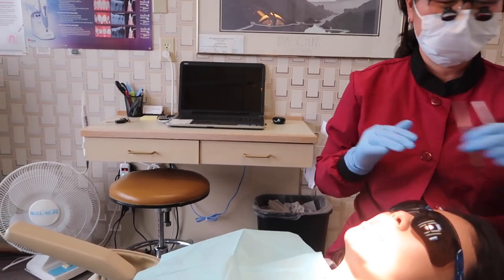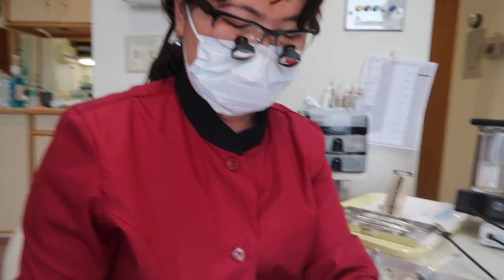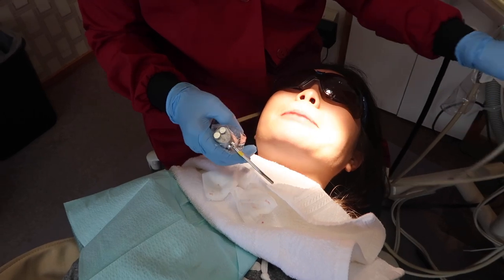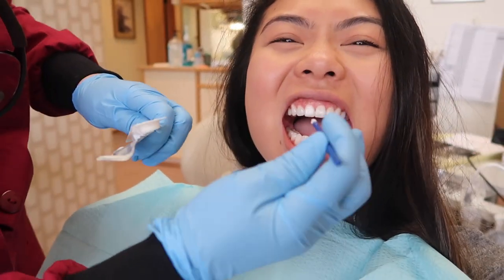GOT MY TEETH CLEANED BY WHO??? // LauraSmiles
6 months passed and it was time for another recall appointment! My dentist didn't want to be in the video so I respected his privacy, but my hygienist loves camera time, haha! Be prepared for my laryngitis voice, super chapped lips, and multiple chins in the vlog :D

Keep following me through my trials and tribulations (and also hopefully success) while I pursue my DDS!

*FOLLOW* me on INSTA for more!